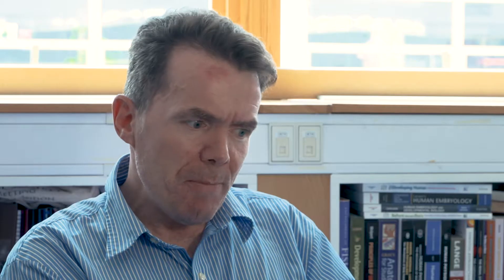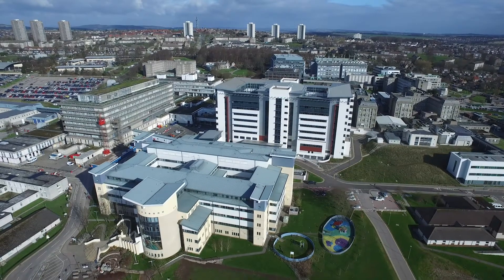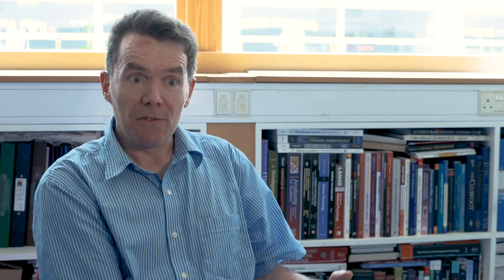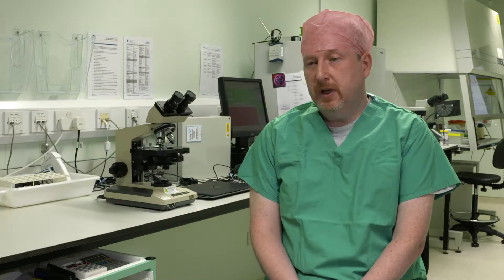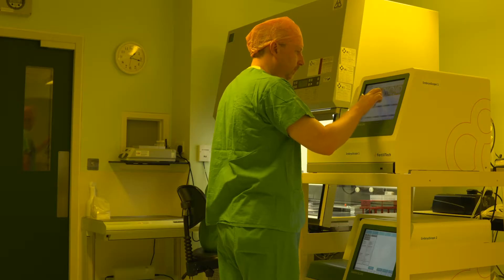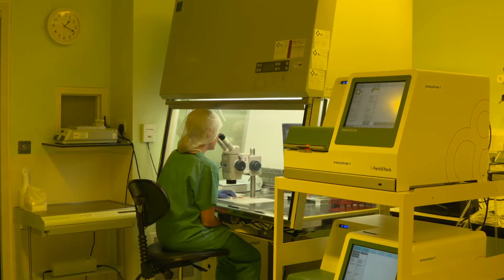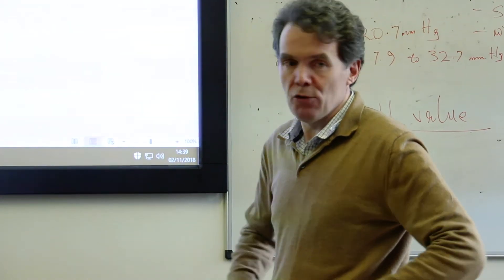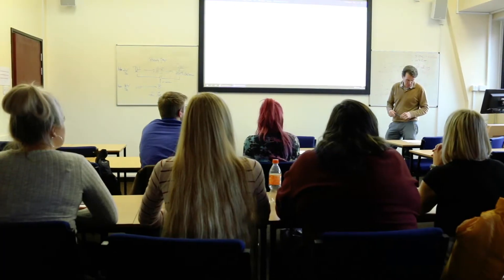Masters in Reproductive and Developmental Biology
Professor Neil Vargesson gives an overview of the Masters in Reproductive and Developmental Biology and highlights the demand for expertise in this field.